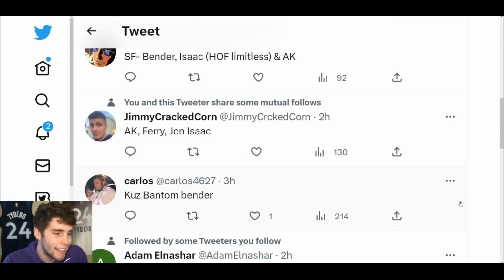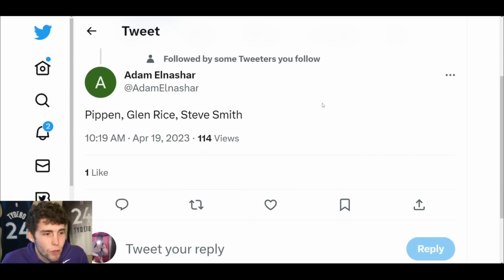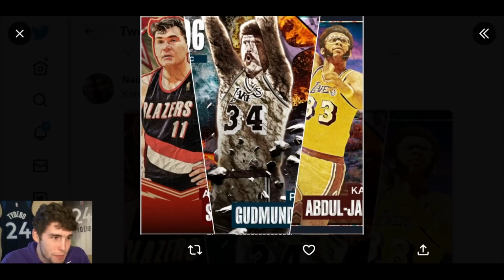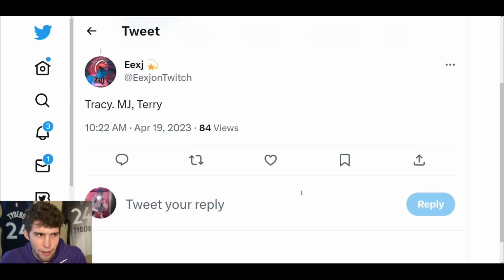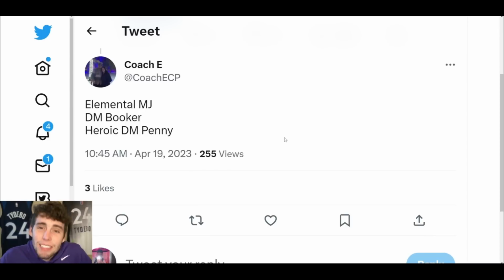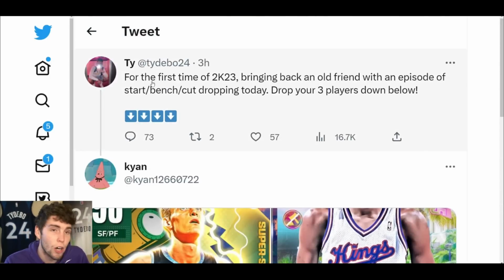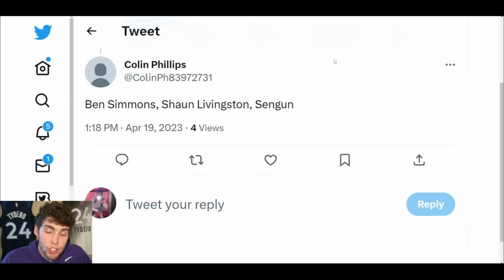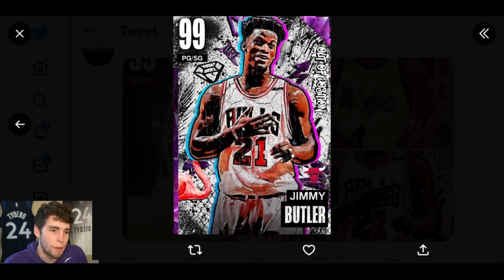START, BENCH, CUT MyTEAM EDITION! WHICH CARDS DESERVE A SPOT ON YOUR SQUAD IN NBA 2K23 MyTEAM?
With so many great ruby, amethyst, diamond, pink diamond, galaxy opal, dark matter and invincible cards in the NBA 2K23 MyTeam, I pick who I would start, bench and cut out of three MyTeam cards. This includes some of the best and worst value players in MyTeam. I hope this helps you guys decide who you want to put on your no money spent, budget or god squad to run with in domination, triple threat, TTO, limited, draft and unlimited.

DBG, HTB, YBC, MosBallin, ImJustIsaac, Shake4ndBake, Troydan, JayCanada, Denverstruck, CarlosStory, CashNasty, tjayerrday, Bio2k, JD Crossover, LogicLookss, Jake Mason, Jesser, SP2K